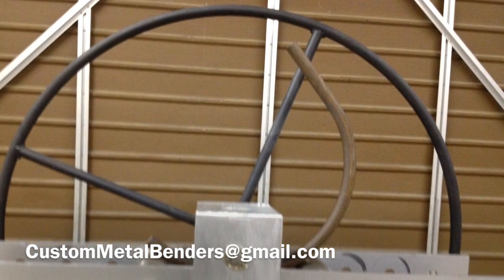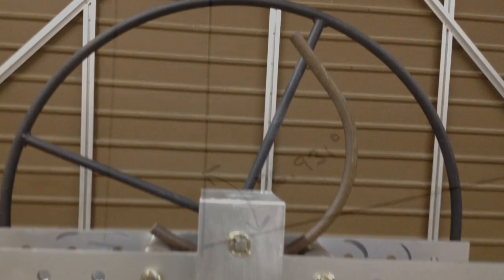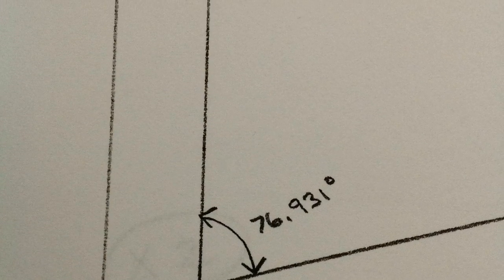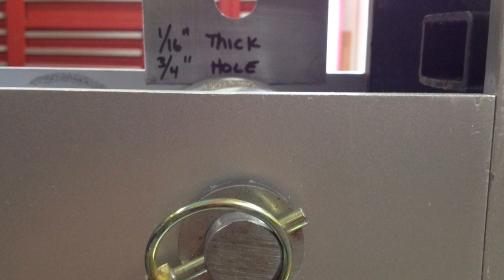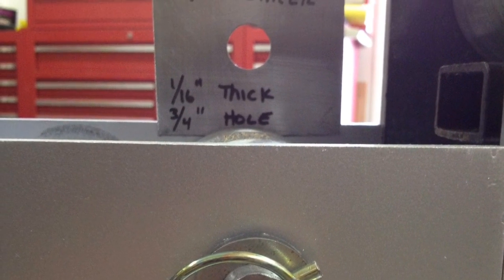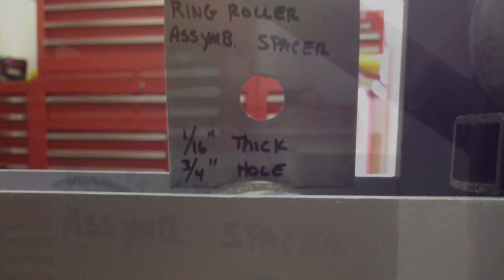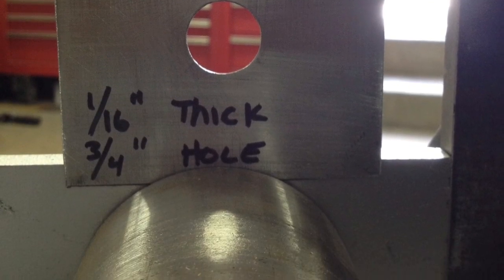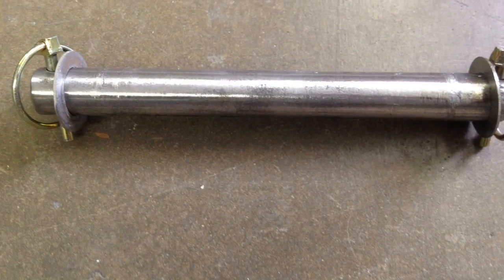DIY METAL ROLLER Ring Roller Overview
The ring roller is made out of 3/8 inch thick steel plate CNC water-jet cut and welded together.  The rollers are 5.5 inches wide and the unit can handle any material up to 5.5 inches wide.